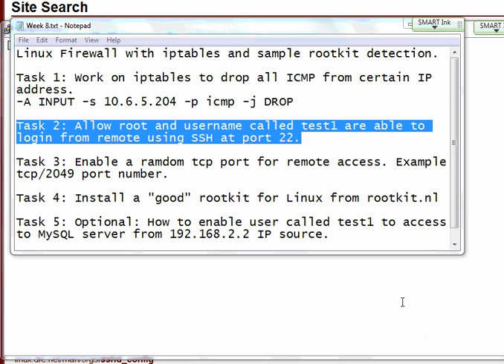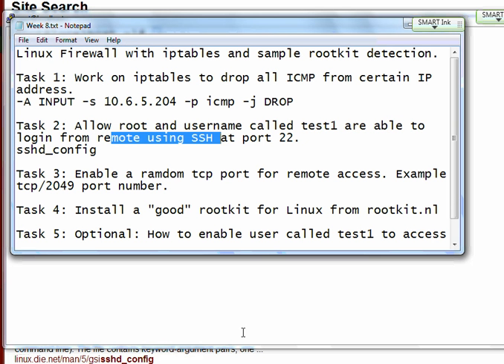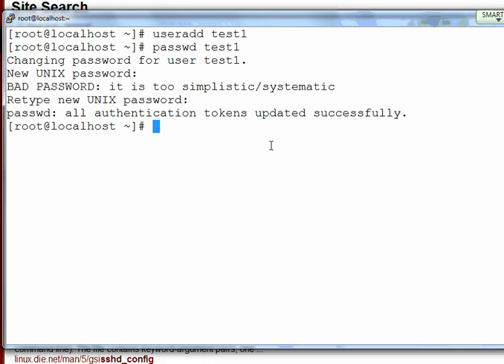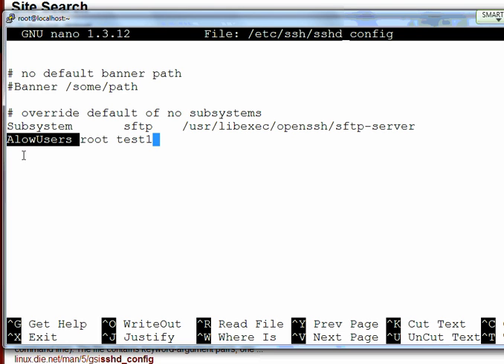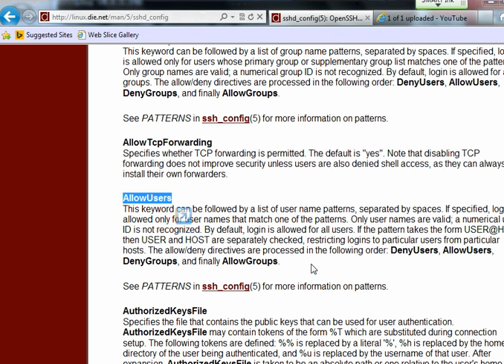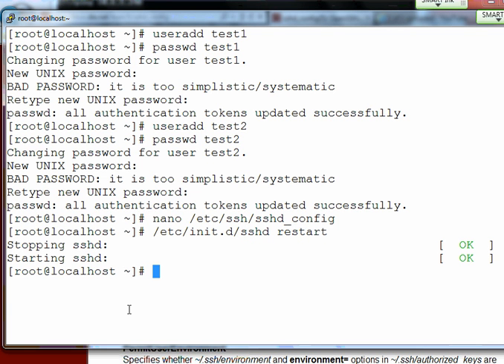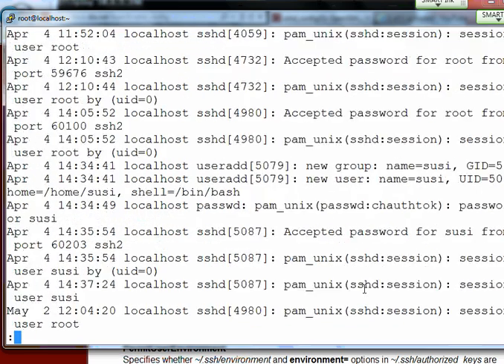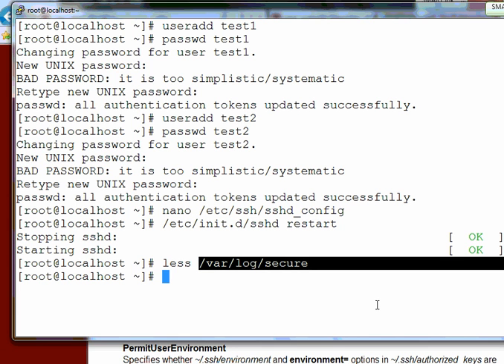Week 8 task 2 allow and deny ssh users from remote login with sshd config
allow and deny ssh users from remote login with sshd config